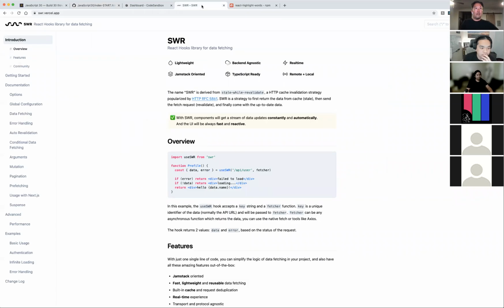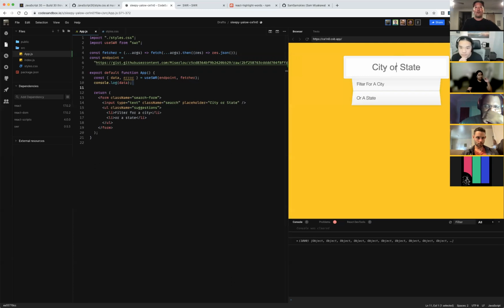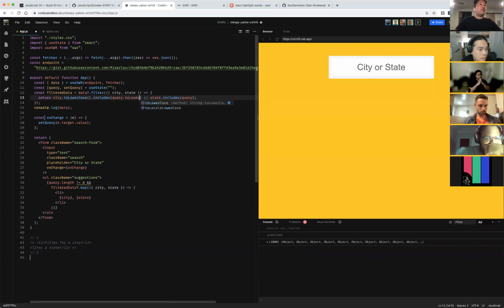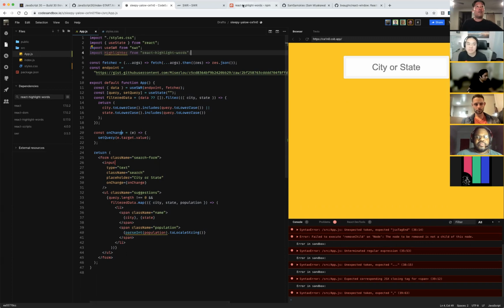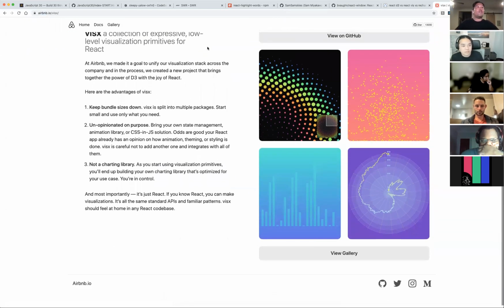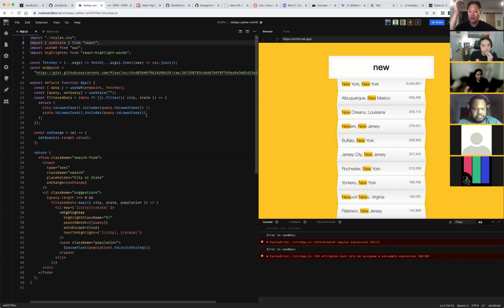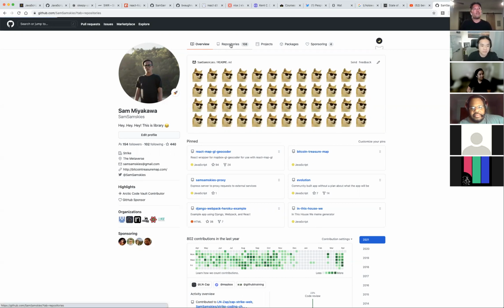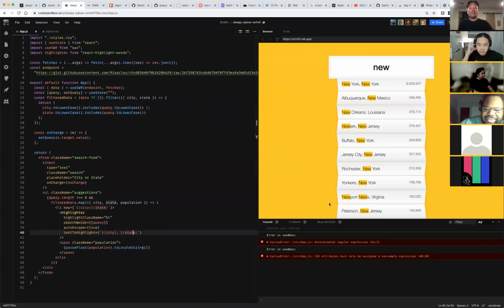JDHH 04/11/21: React30 Day 06 - Type Ahead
Mob programming JavaScript30 Type Ahead exercise in React.